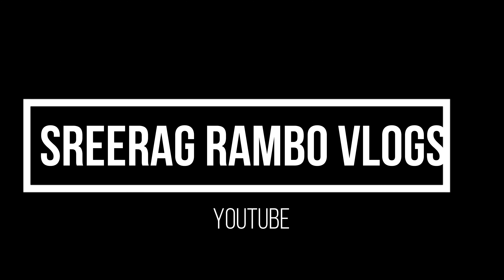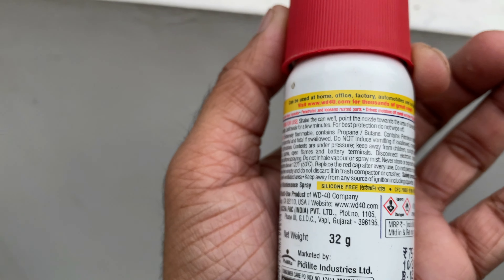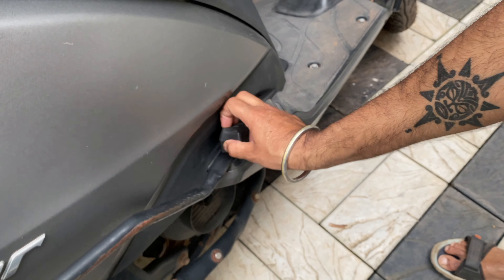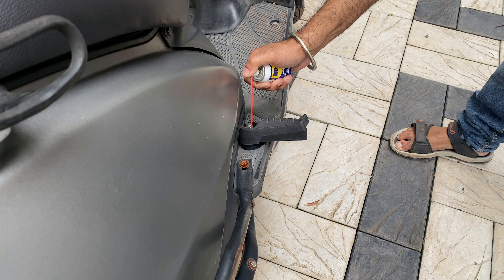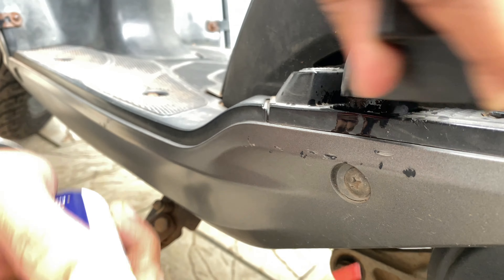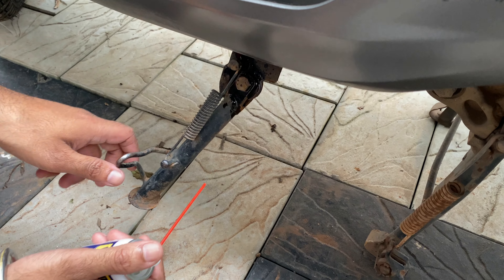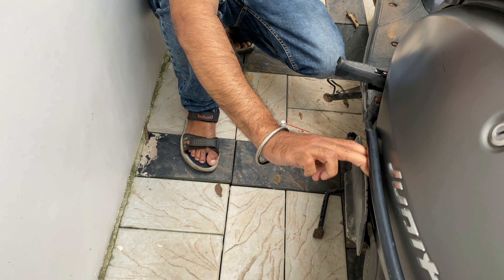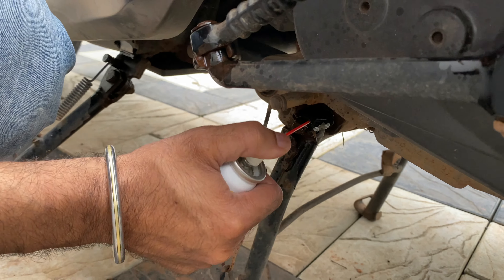WD40 USES MALAYALAM | HOW TO LOSEN TIGHT BOLTS , JOINTS , ROLLER GATES, RUST REMOVAL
IN THIS VIDEO WE ARE USING WD 40 AND TELLING ABOUT ITS USES AND IT'S UNLIMITED APPLICATIONS

PRODUCT LINK

WELCOME TO SREERAG RAMBO VLOGS WE ARE A MALLU CHANNEL WE DO VLOGS ABOUT CAR ACCESSORIES INSTALLATION, BIKE, AND CAR REVIEWS, TRAVEL VLOGS, & LIFESTYLE VLOGS.
FEATURING - SREERAG RAMBO , SIDDI
CAMERAMAN - DIVYA S